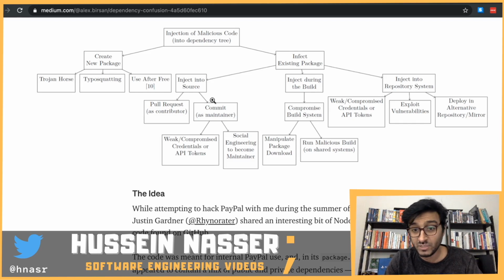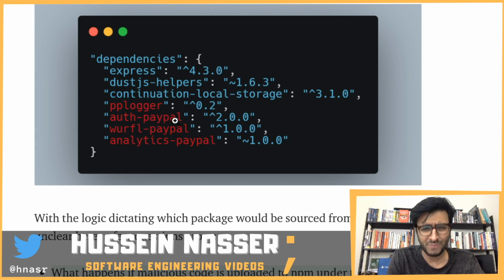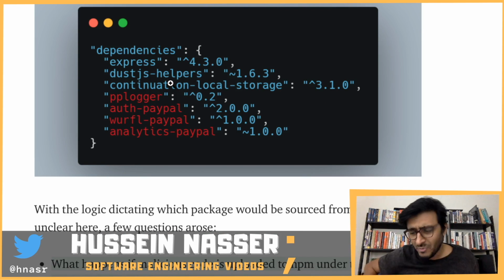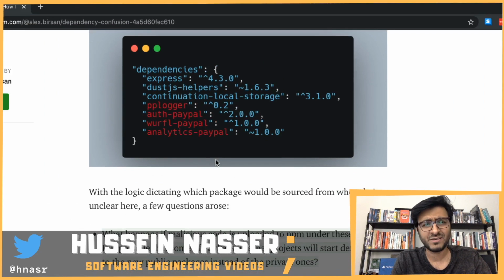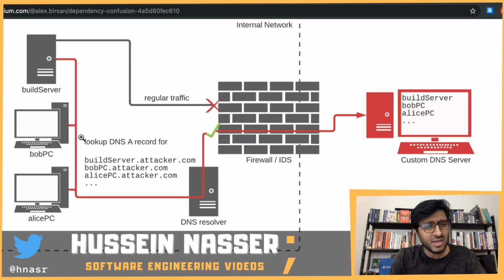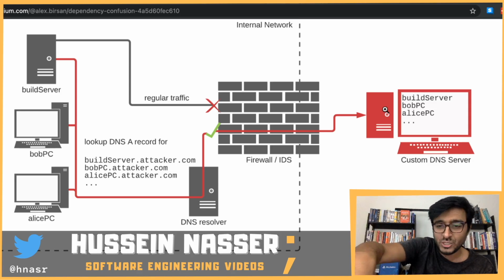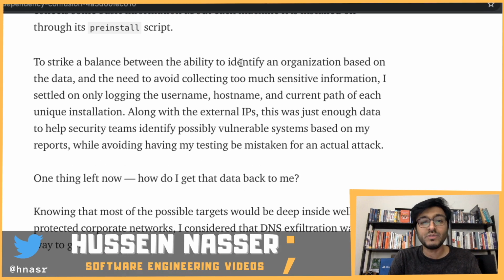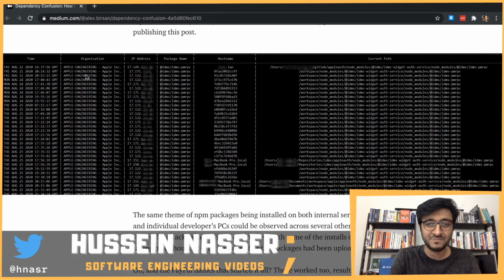I can’t believe how smart this is! He Hacked Into Apple and Microsoft with this genius trick.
Guys this is absolutely genius and nuts! I have never seen anything like this before. This guy got access to paypal json and saw some private packages.. created public ones with similar name and then made them do bad things, then thing because firewalls will shut those down.. he used DNS

DNS requests are practically safe so firewalls allow them

11:05 chrome root

🎙️ Mic Gear
Shure SM7B Cardioid Dynamic Microphone

XLR cables

📷 Camera Gear
Canon M50 Mark II

Stay Awesome,
Hussein